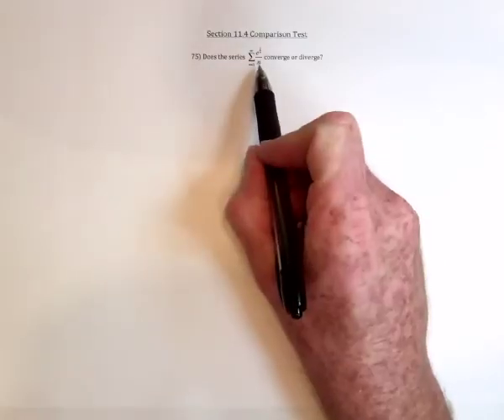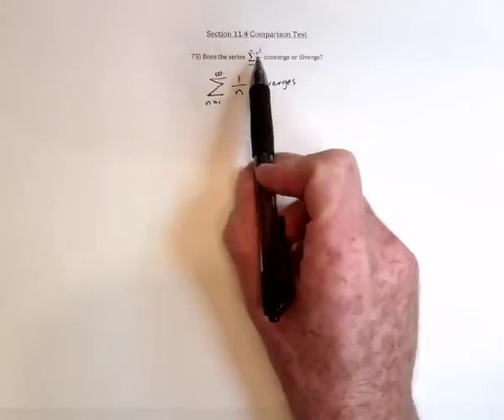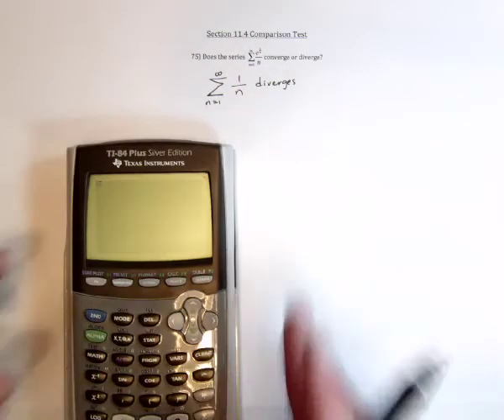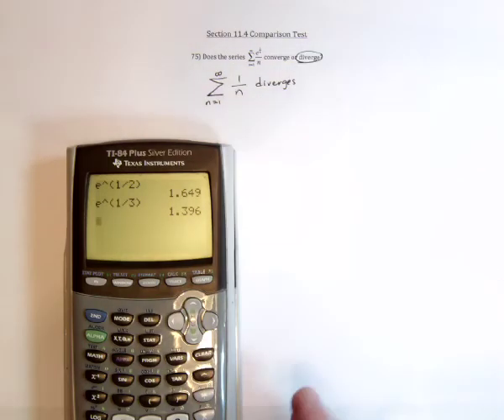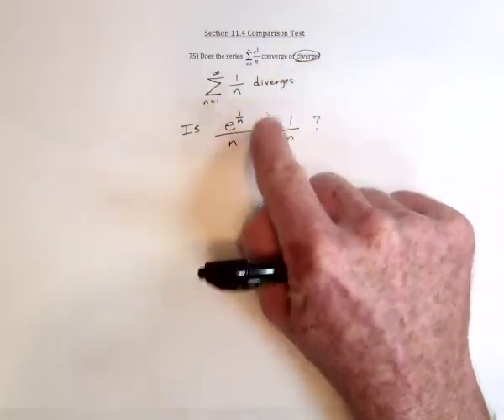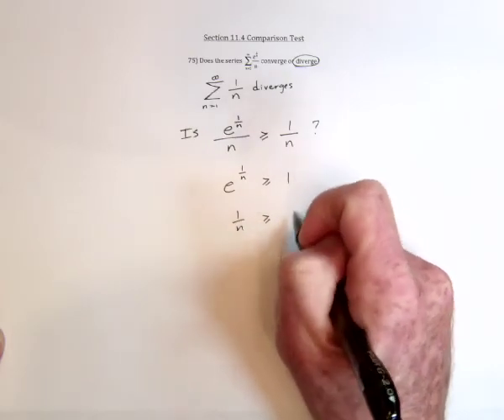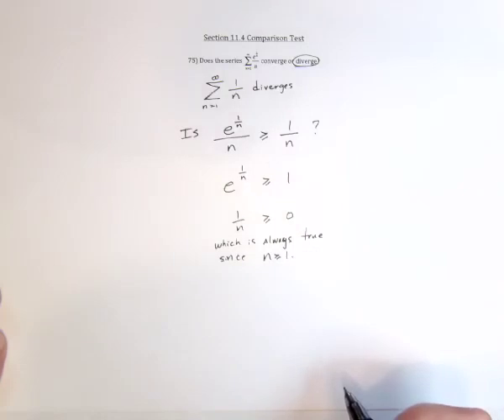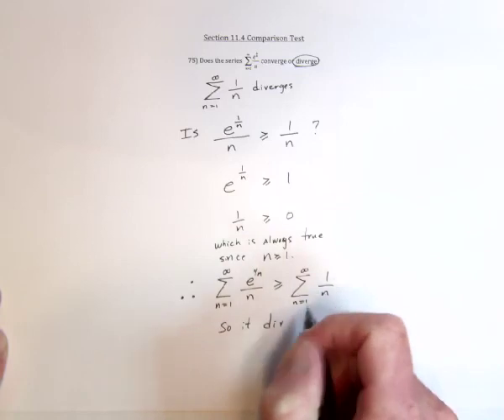75 Comparison Test